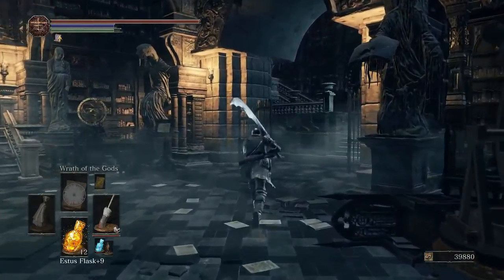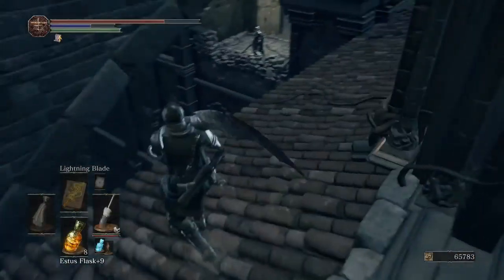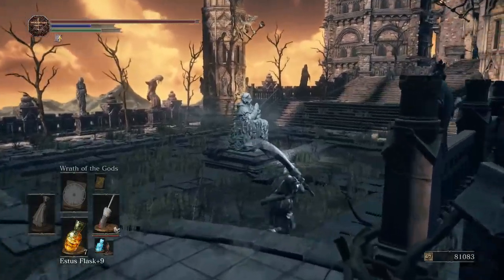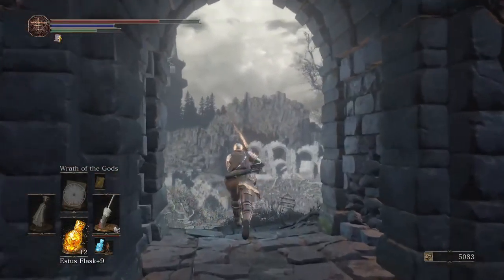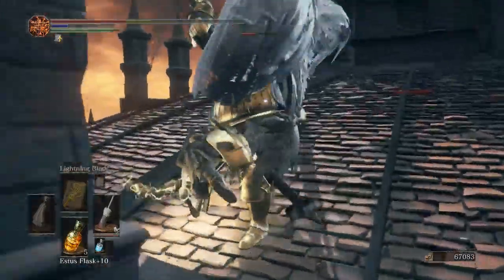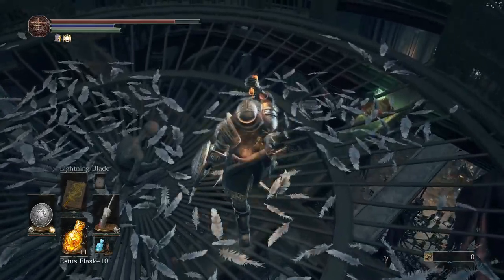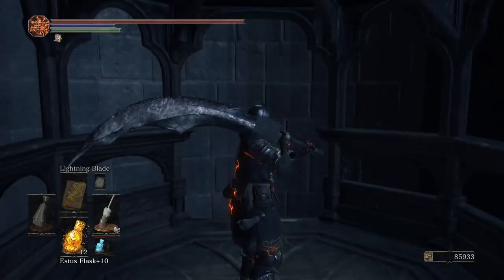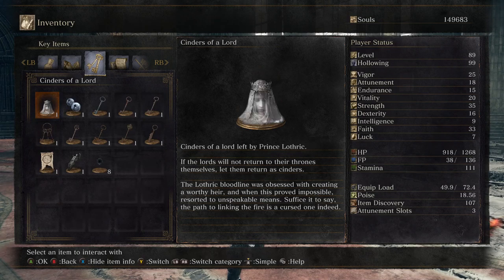Dark Souls 3 Lorethrough - Part 25 - Grand Archives Part 2